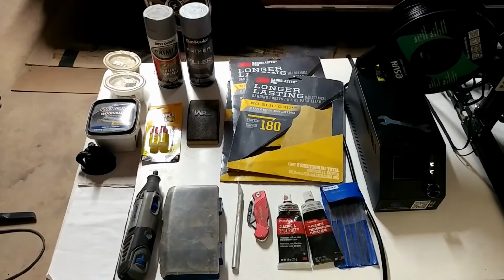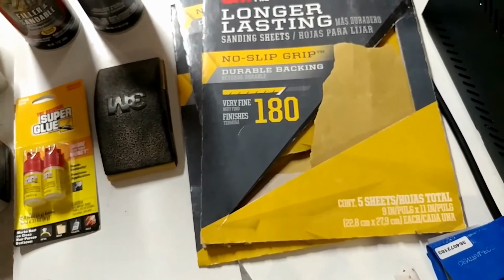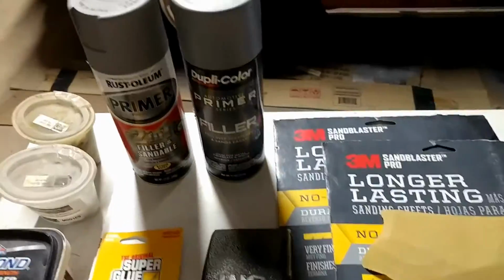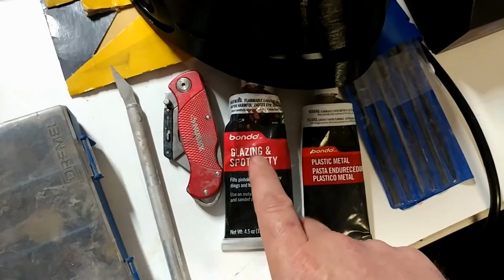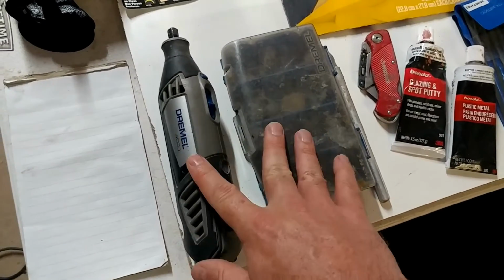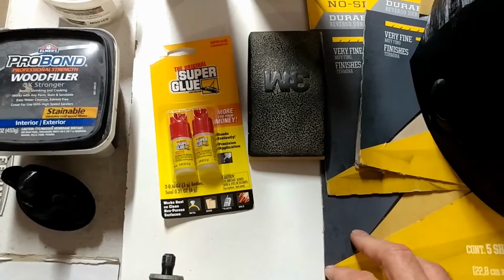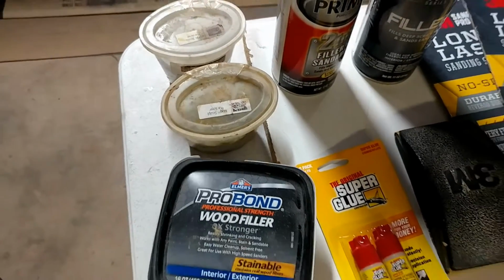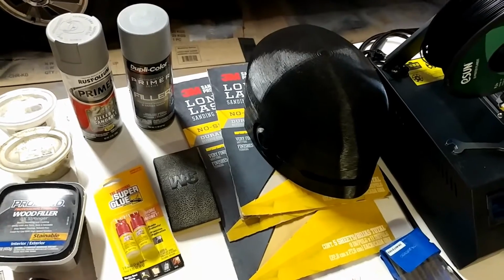Tools You'll Need To Work on Your 3D Prints- Have the Robocop suit or any Movie Prop of your dreams!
This is a follow up video to my last one showing the actual tools you'll need to turn your 3D Model into a physical reality.  This video will show you some of the essential tools I use to finish my 3D Prints and get them looking sharp!

Essential
1. 3M Sandpaper
2. Bondo glazing and spot putty/ Plastic Metal
3. Super glue
4. Micro files

Honorable mentions and recommend
1. Sanding block/Orbital Sander
2. Magic Sculpt Epoxy Putty
3. Pro Wood Filler by Elmers
4. Dremel Tool

 I hope that helps you'll need these to get started working on your 3D Prints!